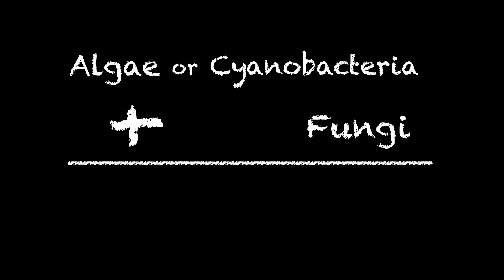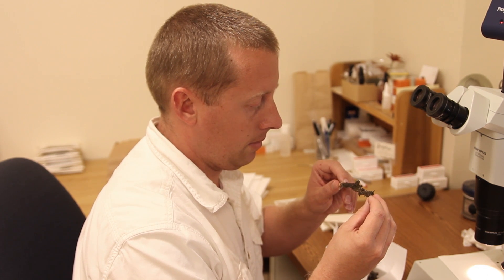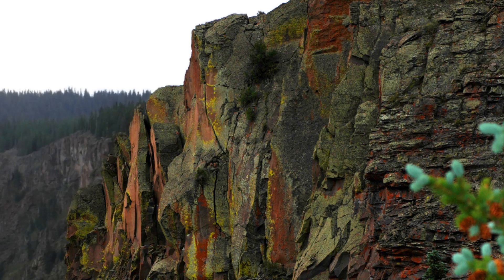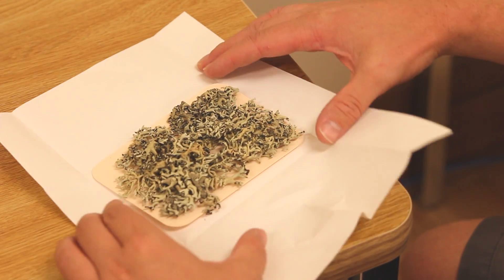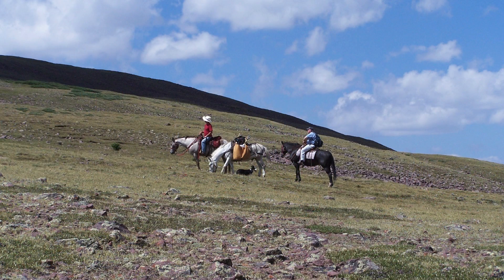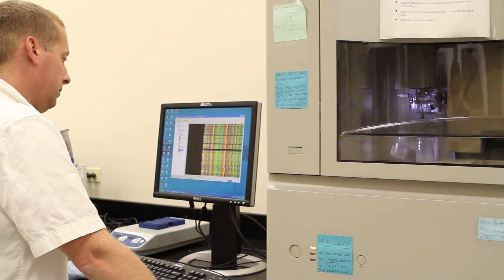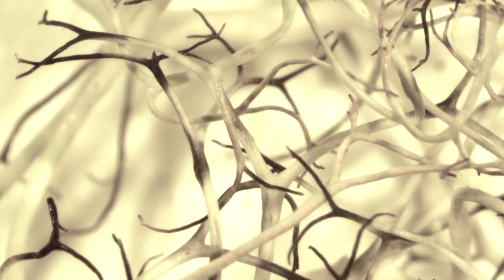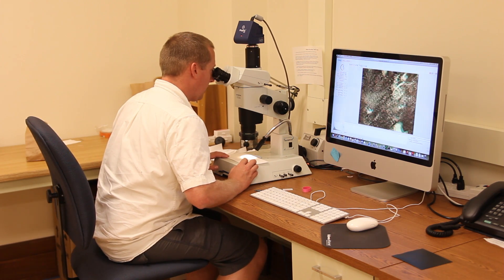Leavitt's Lichens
Steve Leavitt studies one of the world's most common but overlooked symbiotic systems, lichens. Using DNA analysis he explores the hidden world of lichen evolution.